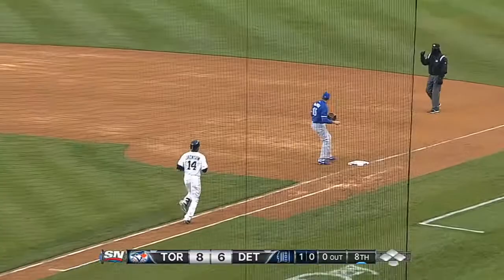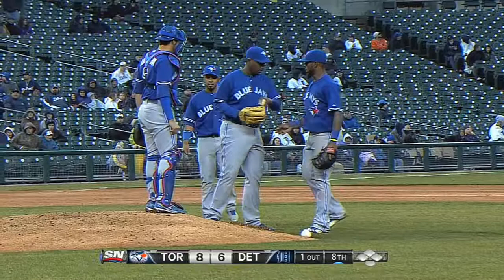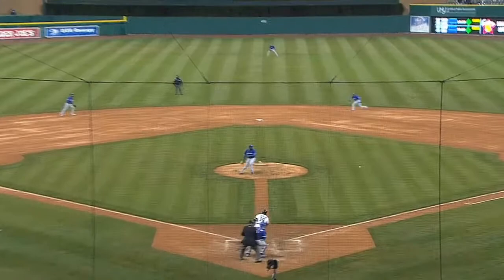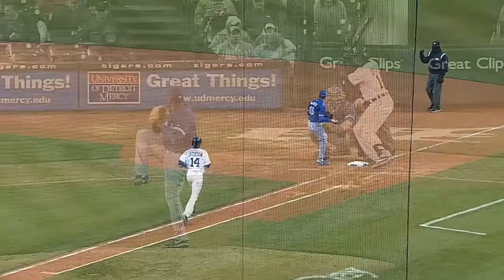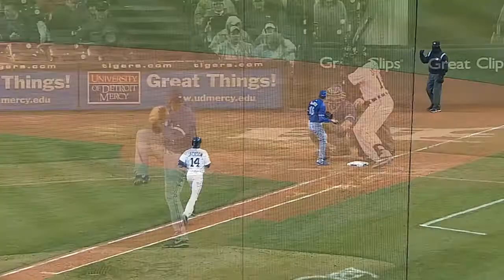Oliver hit by liner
4/10/13: Darren Oliver gets hit by Austin Jackson's line drive in the bottom of the eighth inning and fires to first for the out